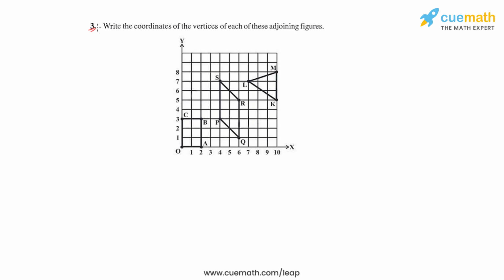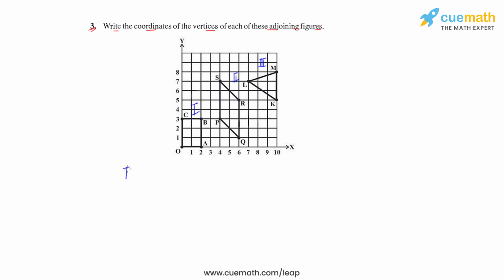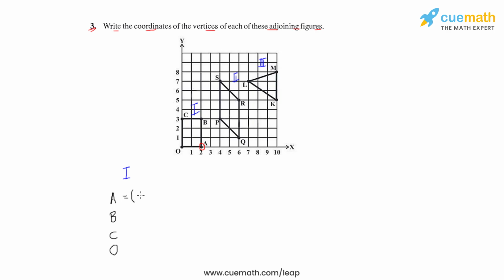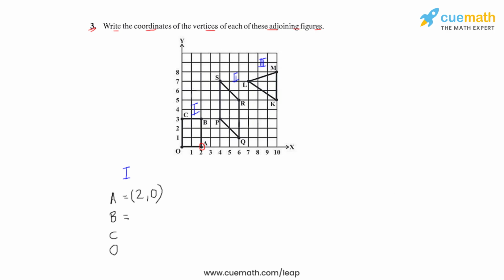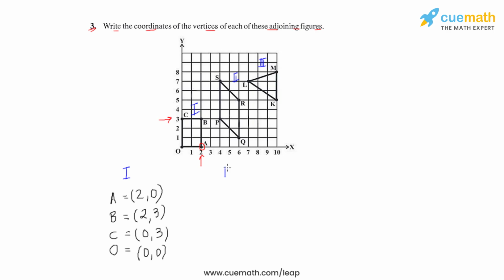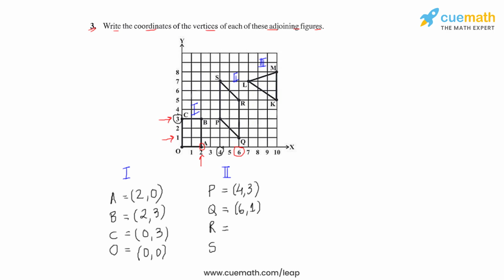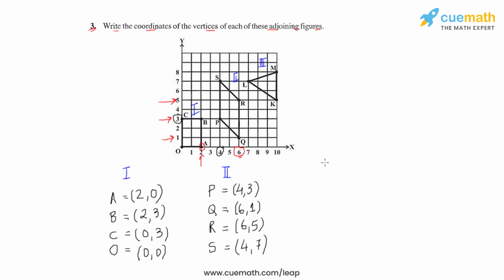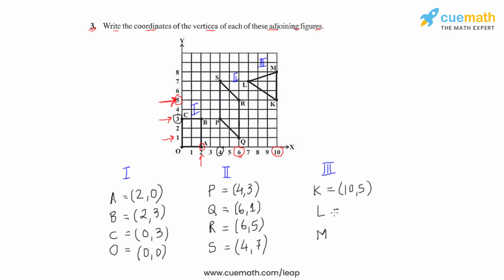Class 8 Chapter 15 Ex 15.2 Q 3 Introduction to Graphs Maths NCERT CBSE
This video covers NCERT Class 8  Maths Chapter 15 Exercise 15.2 Q3 (Introduction to Graphs)

To download pdf of all text solutions for this chapter click here NOW